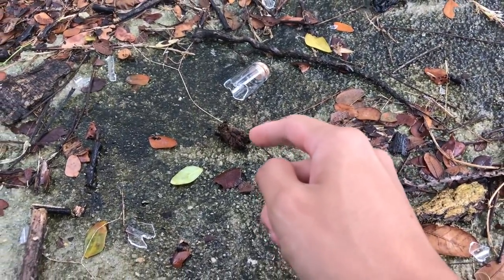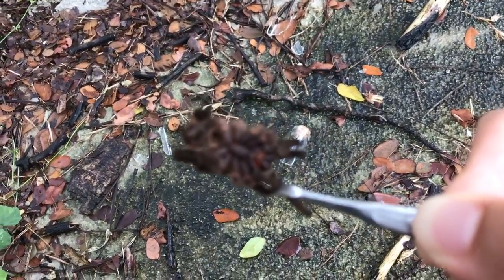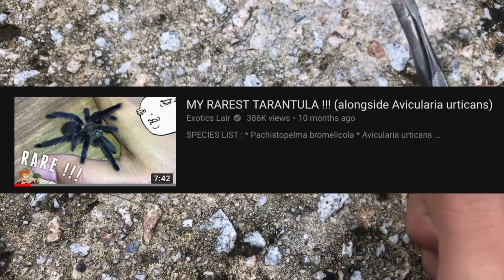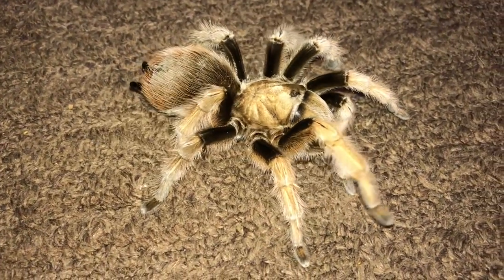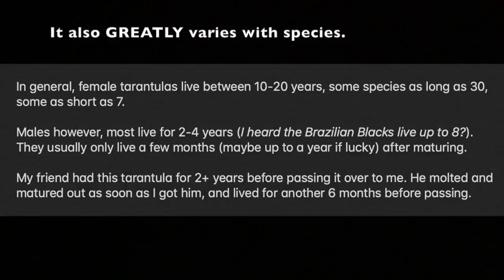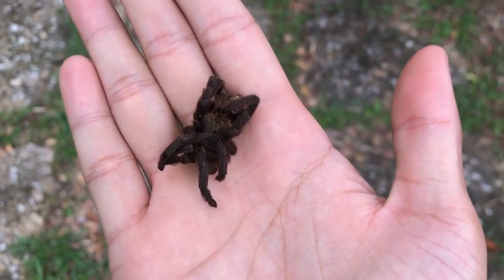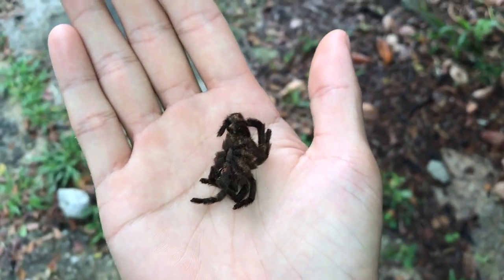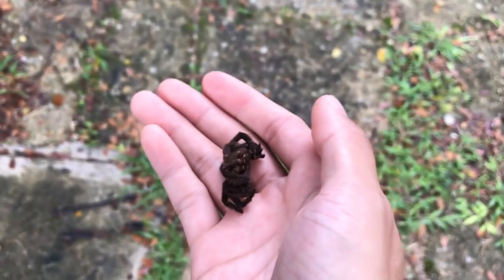My RAREST TARANTULA is NO LONGER with us anymore :(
My rarest tarantula, a Pachistopelma bromelicola..
was given to me by a friend last year. After being with me, he matured out into a mature male and passed away 6 months after. Males tend to not live very long after maturing. Their ultimate goal is to find a mate, do what has to be done, and go. Unfortunately, we did not manage to find a female for him, as I’ve mentioned; he was probably the only one of his species left in the country. So with that, may his soul Rest in Peace, and let’s hope we come across another of the same species in the near future.

Quincas Moreira - Marigold